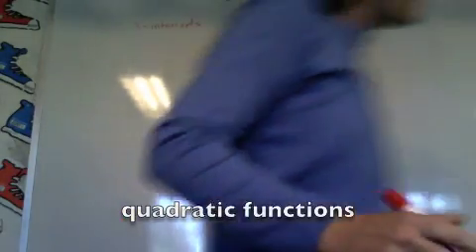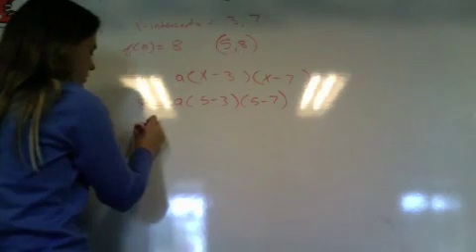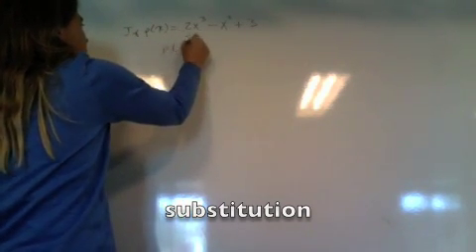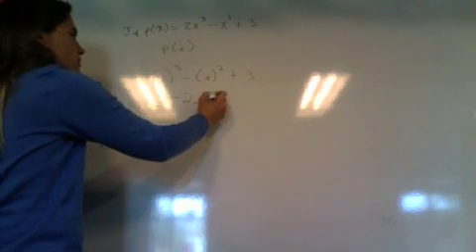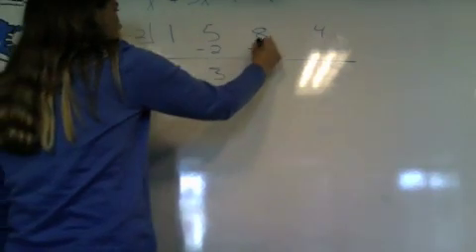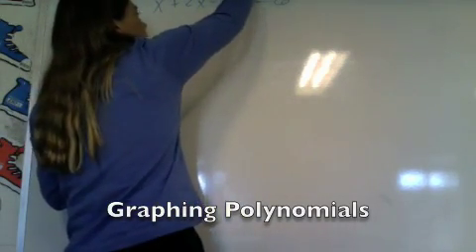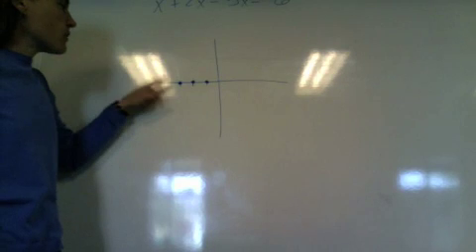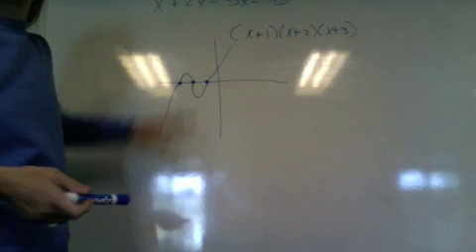precalculus review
quadratics, substitution, roots and graphing